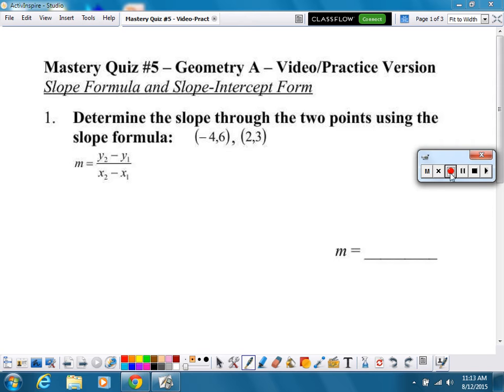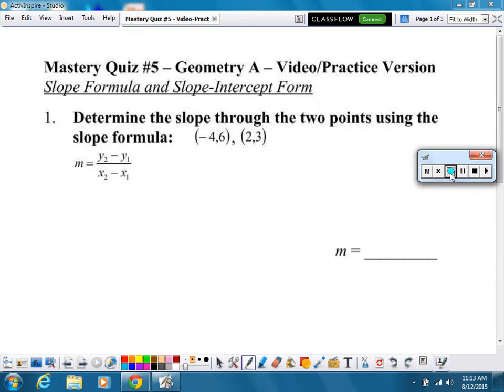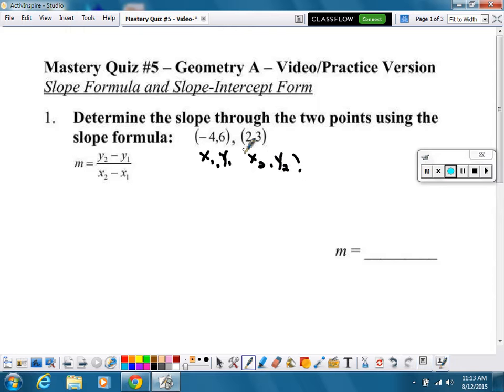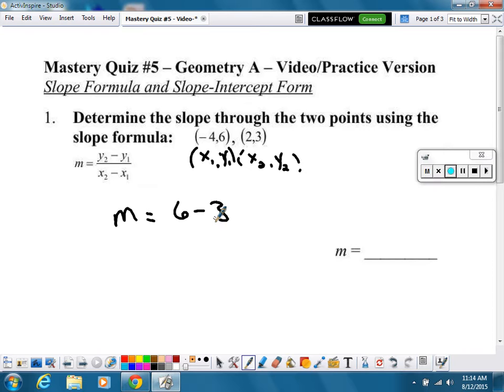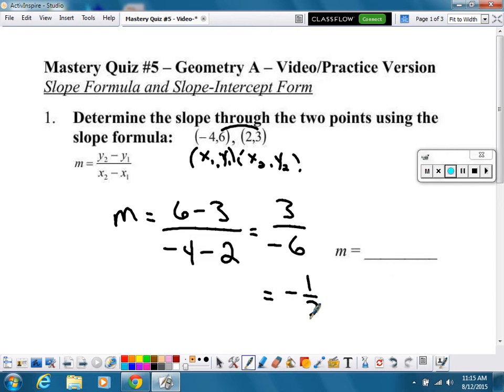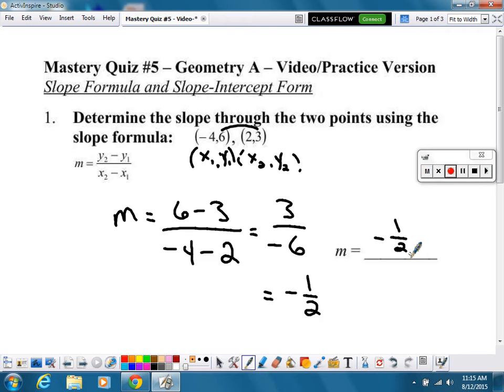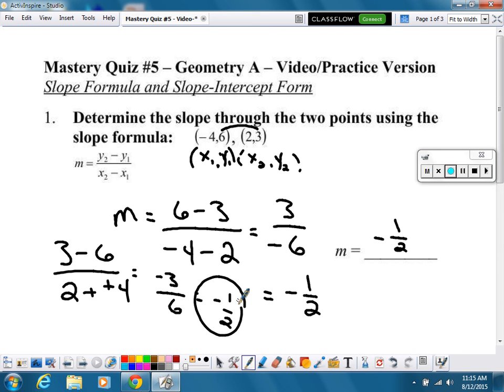Geometry Mastery Quiz 5